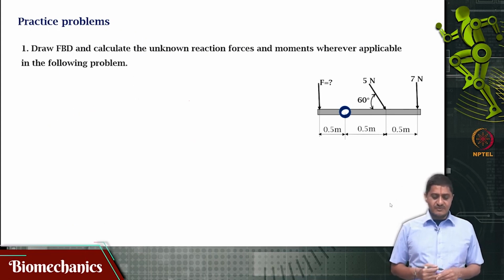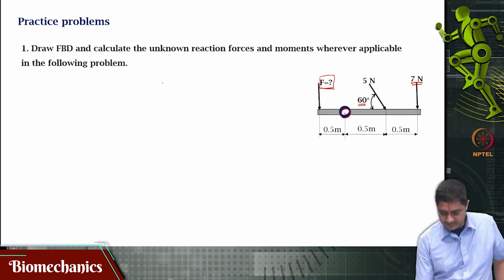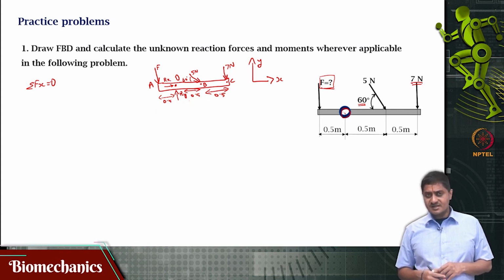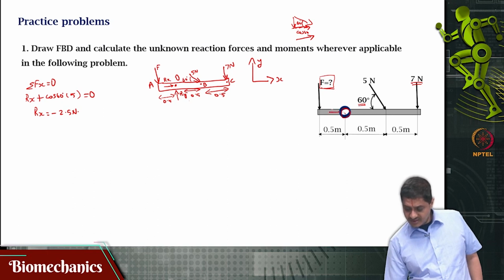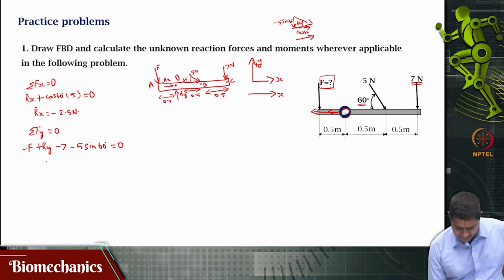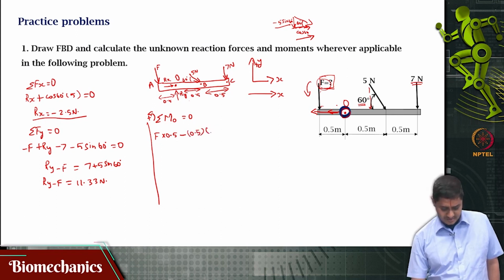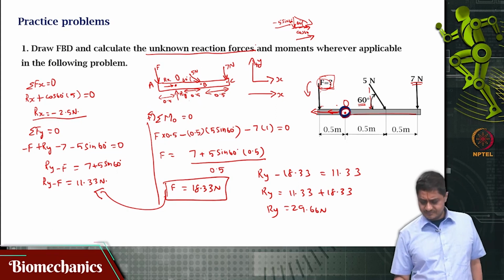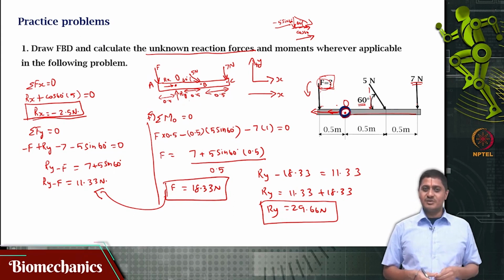Practice problem 2